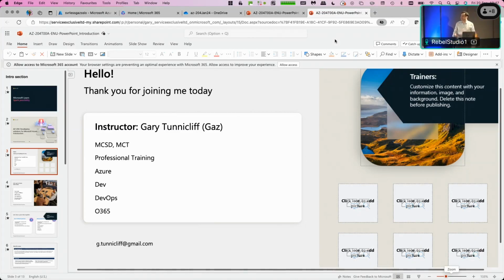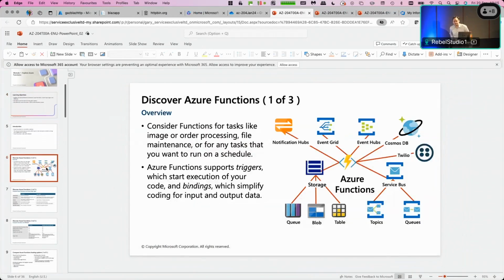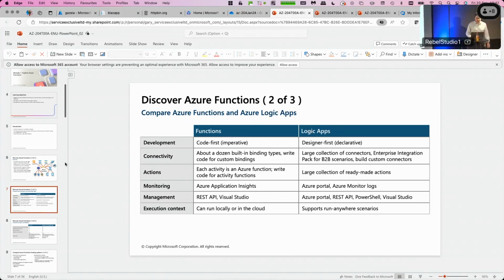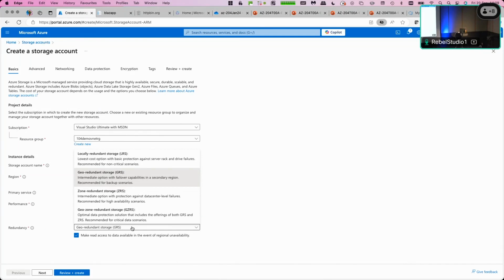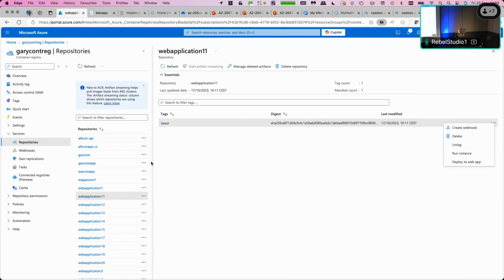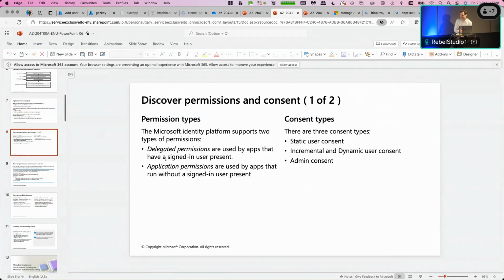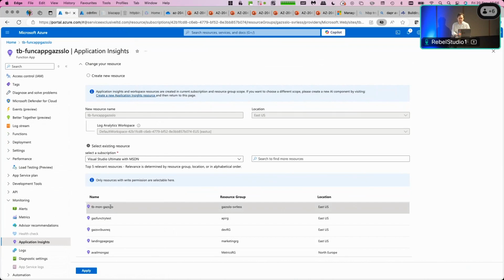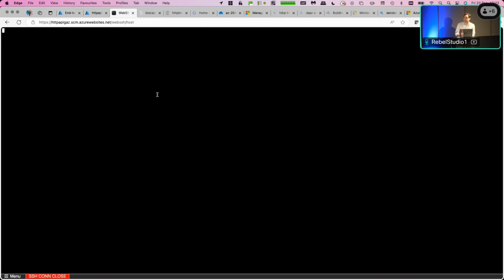JPro - Introduction to developing solutions for Microsoft Azure certification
In this video, Gary Tunnicliff provides a comprehensive introduction to the "Developing Solutions for Microsoft Azure" (AZ-204) certification. Whether you're a beginner developer or a professional looking to deepen your cloud computing skills, this live session will offer essential insights into key concepts, required skills, and best practices for passing the exam. Join us to discover how to design, develop, and deploy solutions on the Azure platform while effectively preparing for the certification.

00:00 Presentation
05:06 Explore Azure App service
22:05 Configure web app settings & General settings
27:03 Scale apps in Azure app service
29:18 Implement Azure Functions
01:10:58 Develop solutions that use Blob Storage
01:28:00 Develop solutions that use Azure Cosmos DB
02:22:48 Implement Secure Cloud Solutions
02:42:15 Troubleshoot solutions by using App Insights